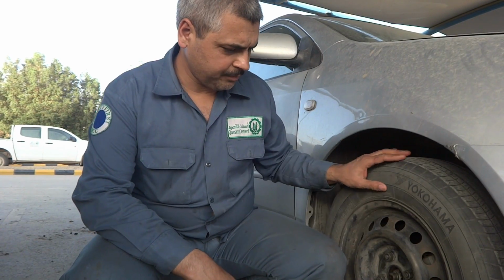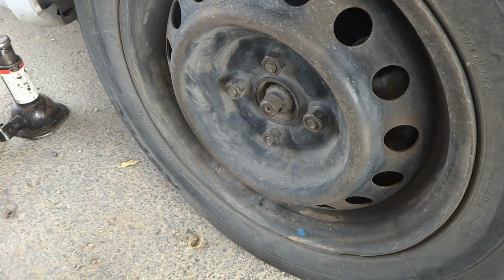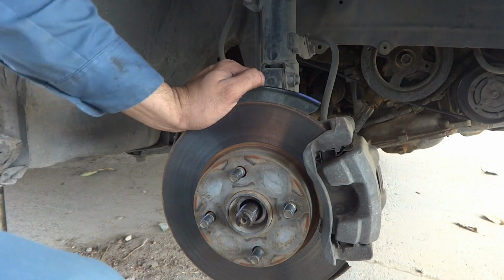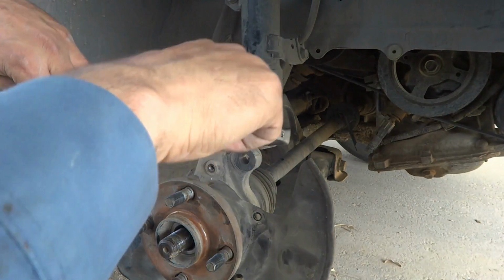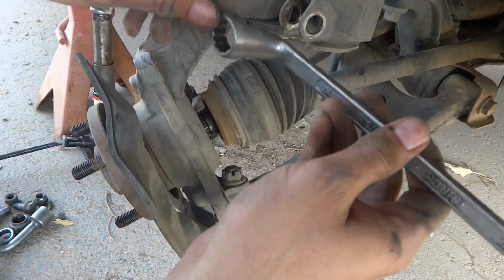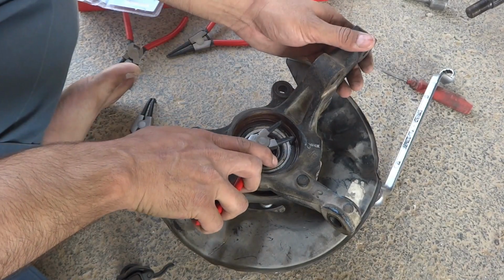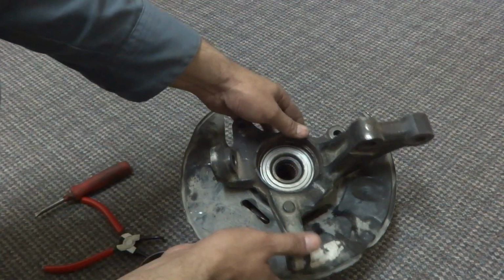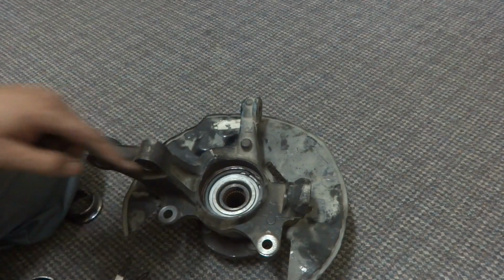Car front wheel bearing replacement. car repair, car maintenance.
Here I am going to replace Toyota Corolla 2004 front wheel bearings. Bearings are going worn out with time and after certain time they starts noising. At that point it is important to replace them with new.